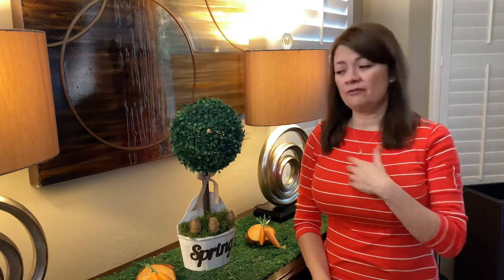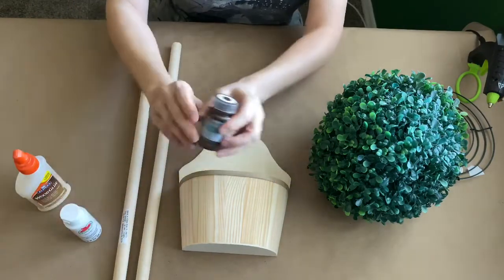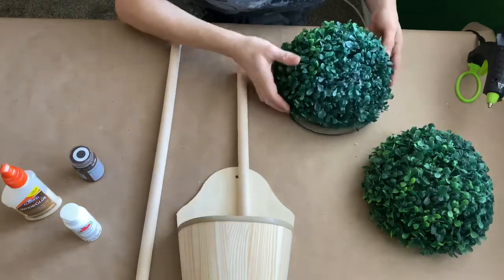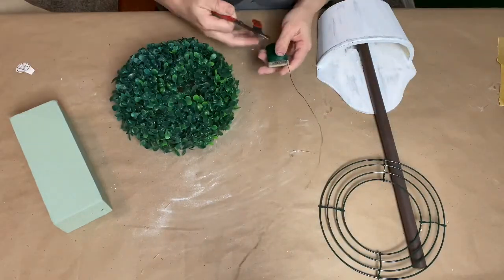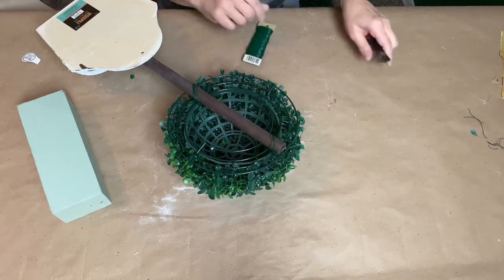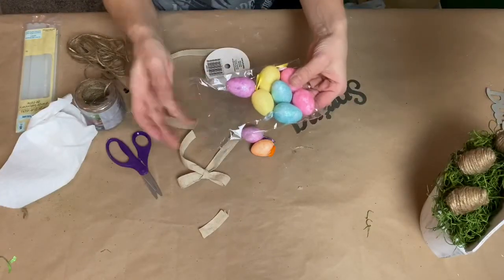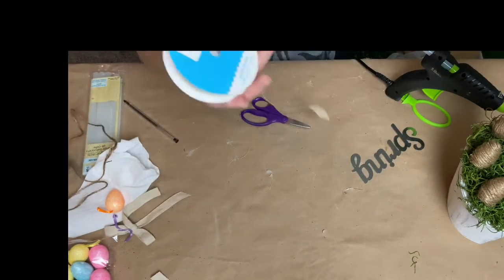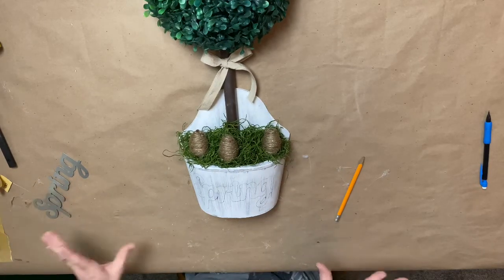DIY: Farmhouse Spring Topiary Tree (Pier One Replica)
I will show you how I put this Topiary Tree together . I saw it at Pier One and thought it was over priced, so I made it myself for much less.🤭🤣